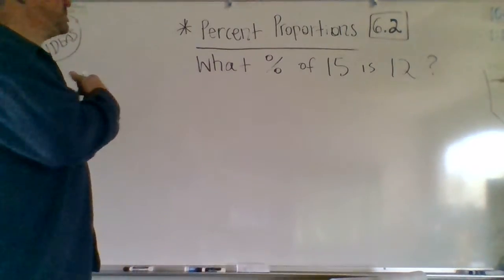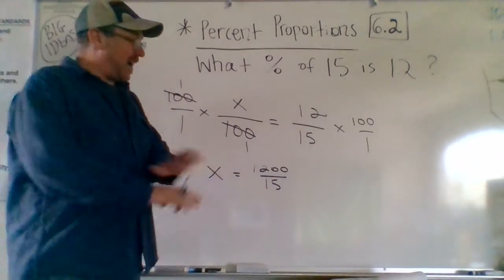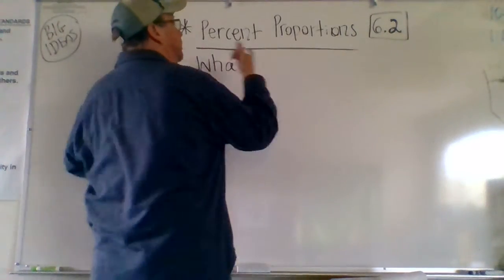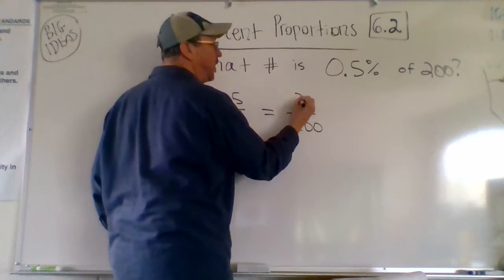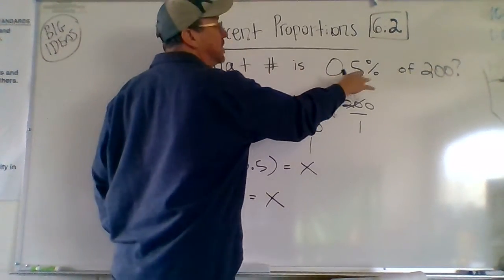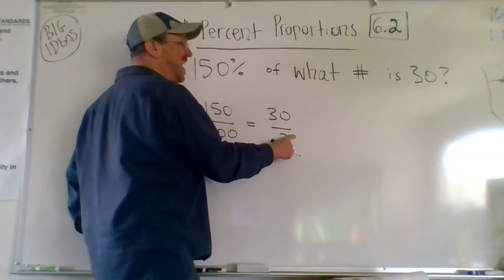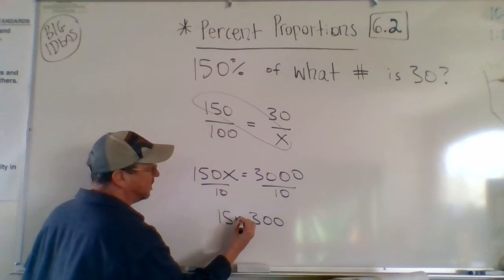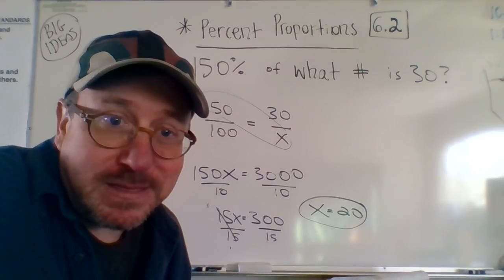Percent Proportions (6.2)